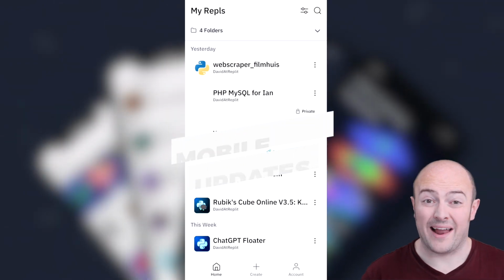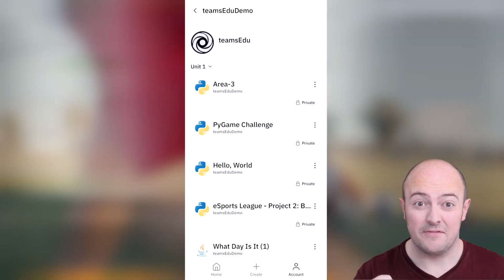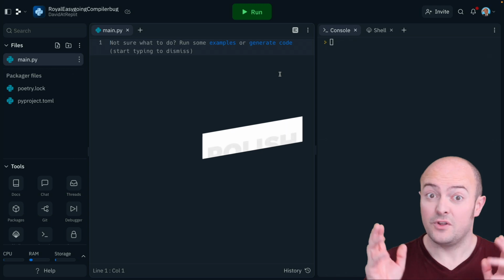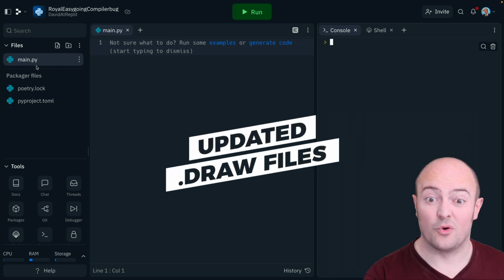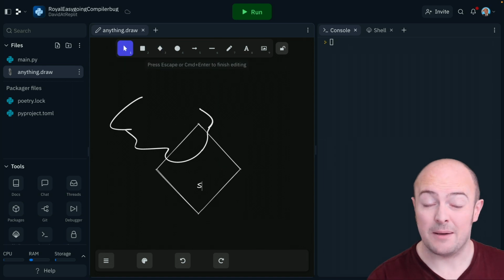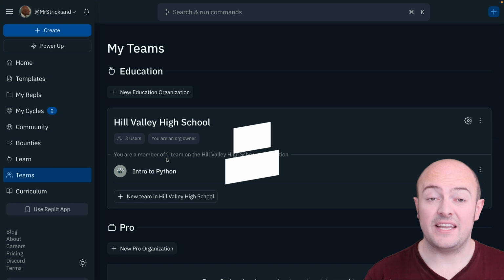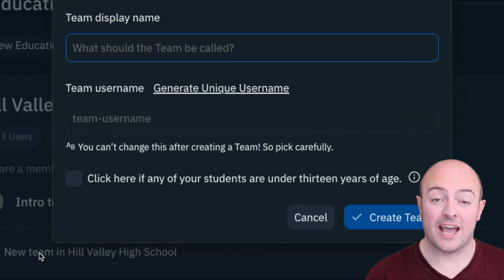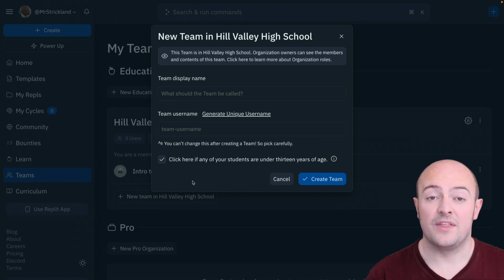The Changelog: What's new in Replit Dec 8th 2022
00:13 Workspace Sidebar & Header Redesign
00:50 Learn Java with Bloomtech
01:14 Mobile App Updates
01:45 Polish
01:57 Updated .draw files
02:28 Teams for EDU Privacy Updates
03:02 Ending